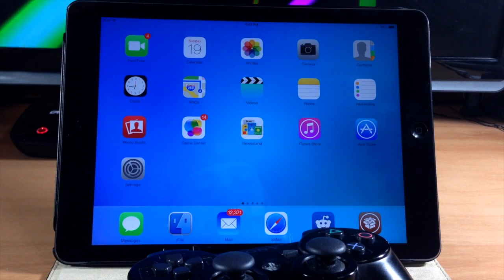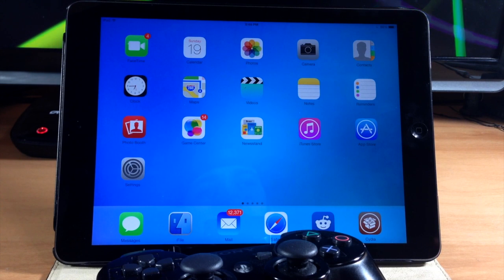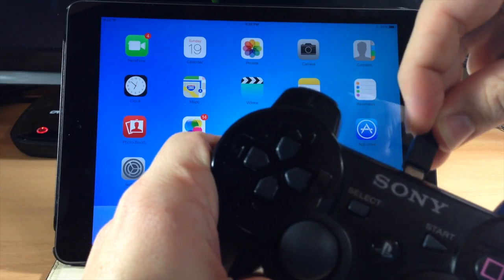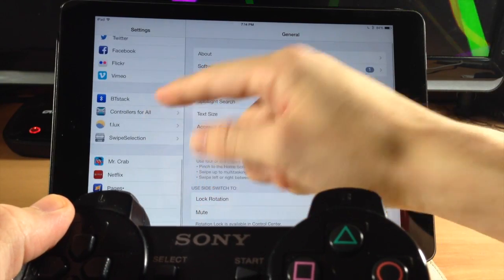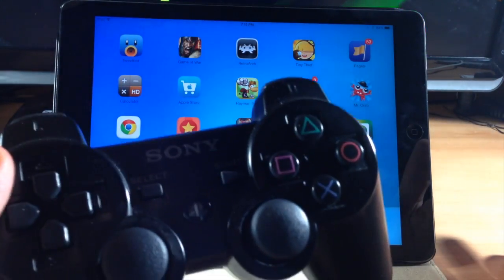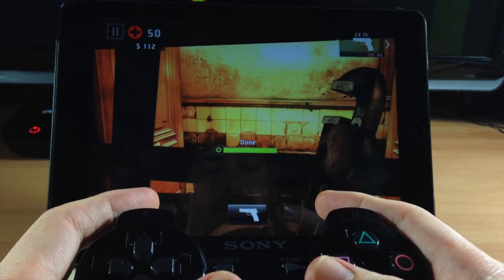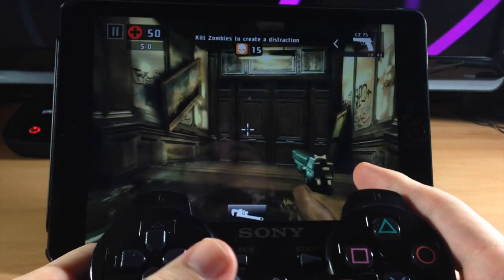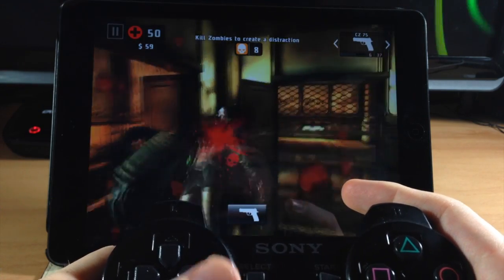How to Use a PS3 Controller for iOS Games - Controllers for All - Jailbreak Tweak